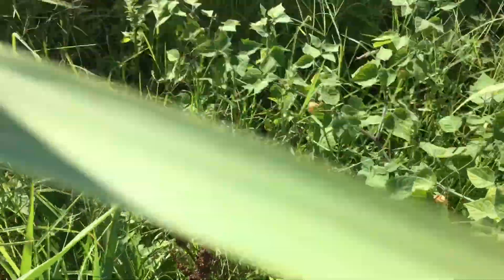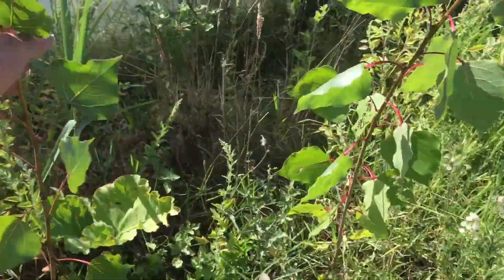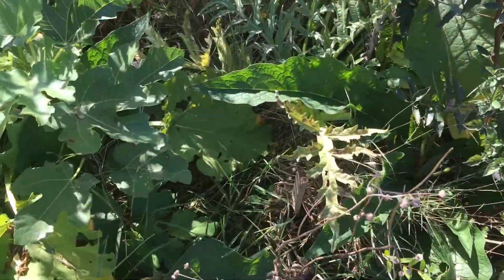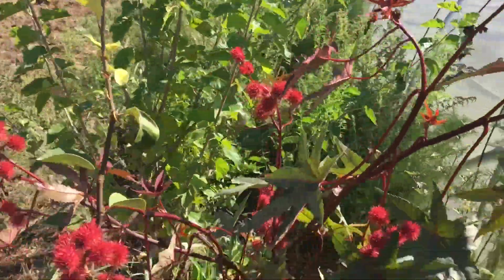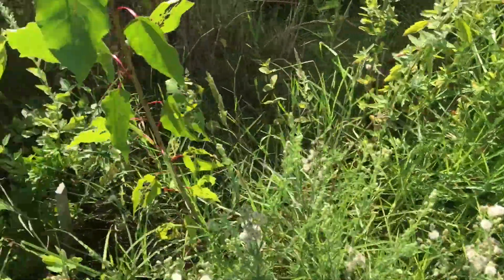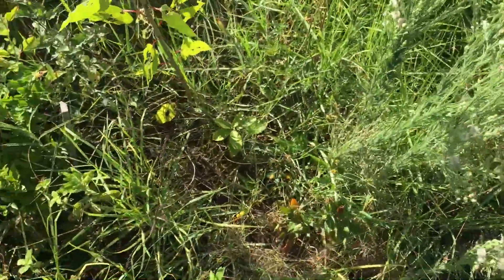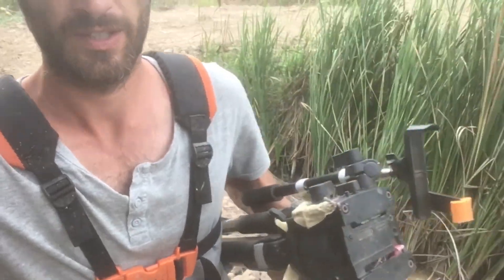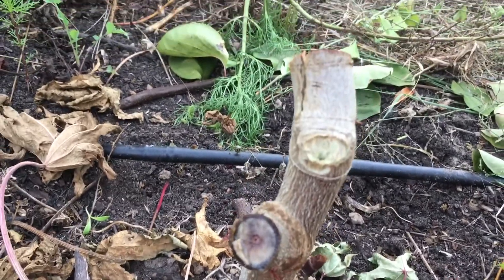Chop n drop 1 year old treeline